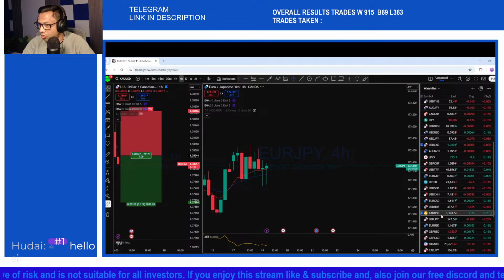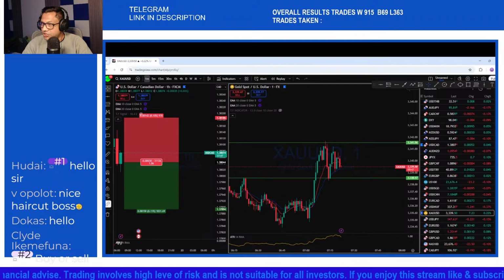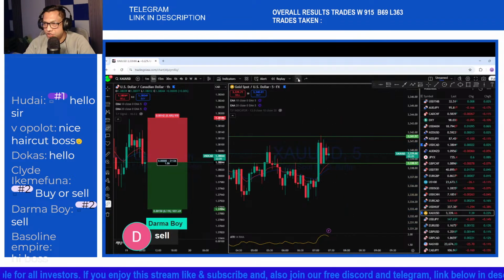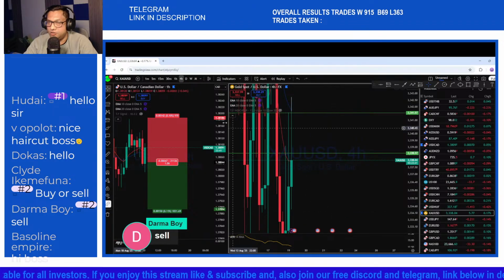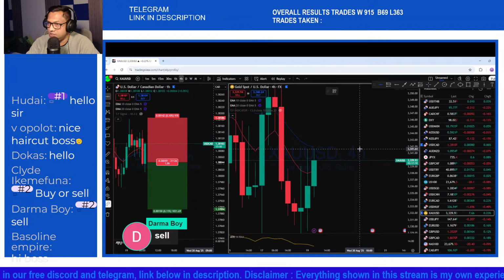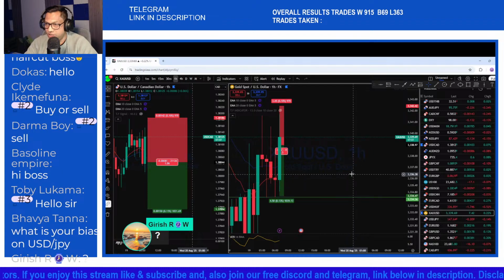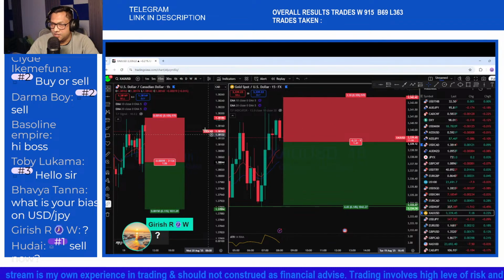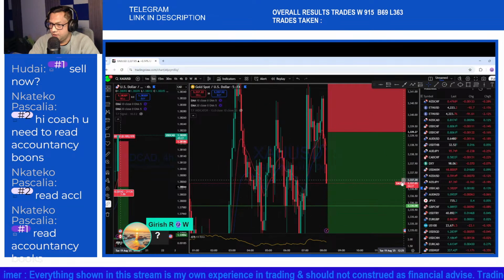🔴LIVE FOREX TRADING LONDON SESSION: XAUUSD,GBPJPY,EURUSD,GBPUSD